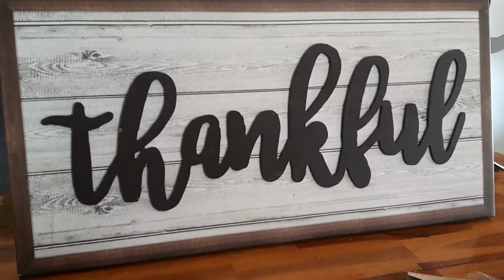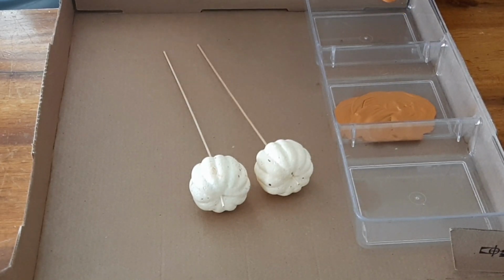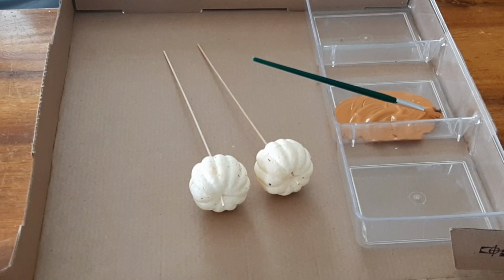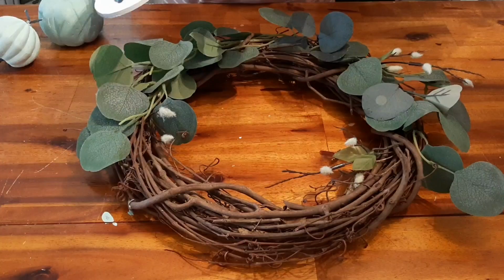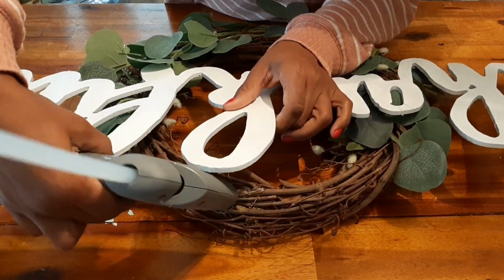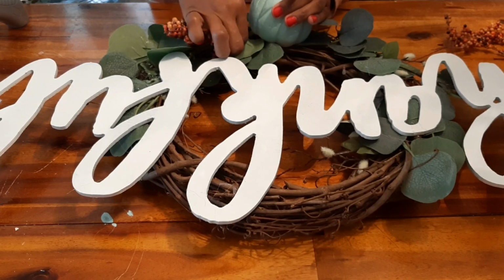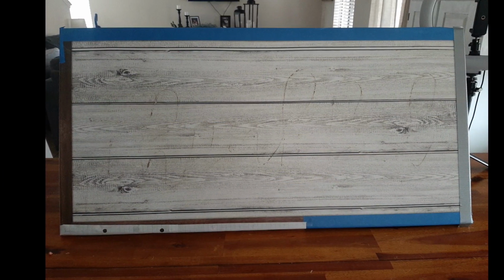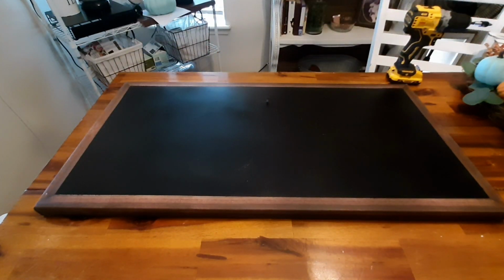High End! TRASH TO TREASURE FALL DIY || nail addict review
Hi guys and welcome back to my channel in today's video I will be showing how I turn some trash into treasure for the fall 2021 Decorating season In addition my video has been so graciously sponsored by nail edit please check down below to purchase the products

 In some of my video description boxes there are links sponsored by third parties,  purchasing products through them I do earn a small commission at no extra cost to you.. Now please know products I am gifted or purchased will always come with a honest and true opinion. There is not any amount of money that would prompt me to be dishonest with  my subscribers and supporters. I value your presence and support on my channel. None of us have money trees and I wouldn't want you to waste your hard earned dollars any more then I would my own.